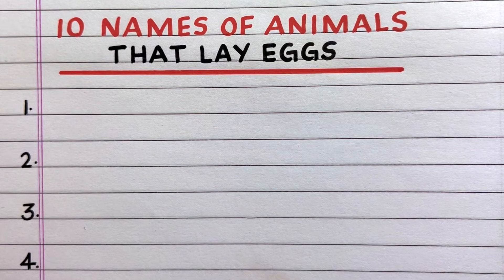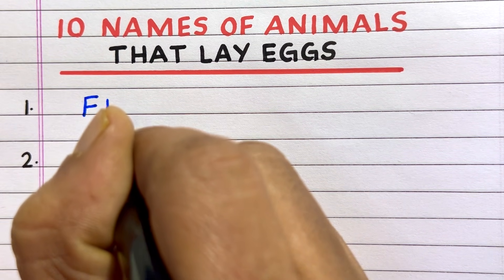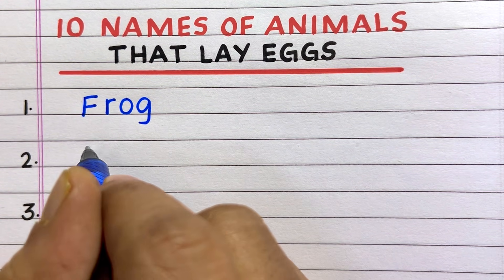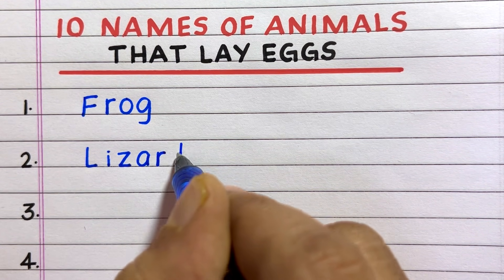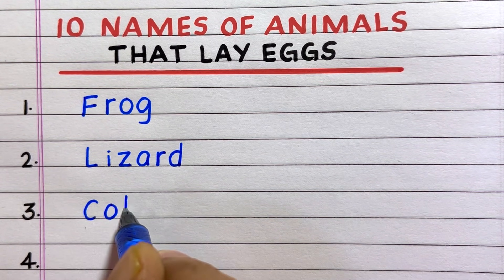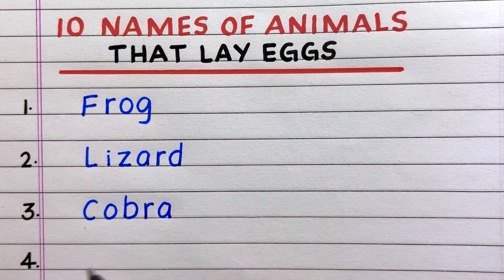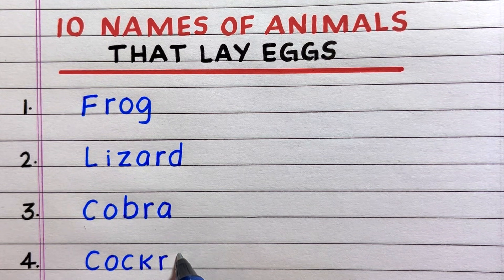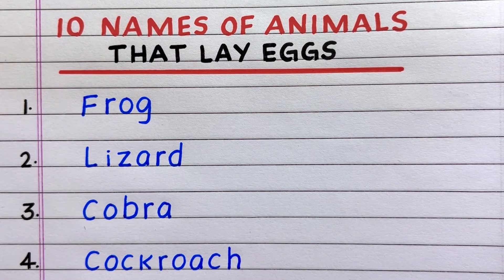10 Animals that Lay Eggs | Oviparous Animals | Names of Animals that lay Eggs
Would you like to know a few names of egg-laying animals? If so, you have come to the right place!
This video provides the Names of 10 Egg-laying animals.  It will help you gain knowledge and awareness about the topic.

names of egg-laying animals